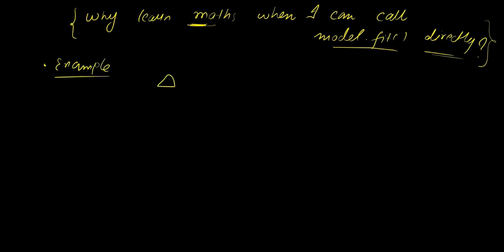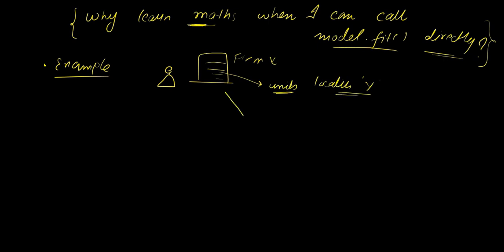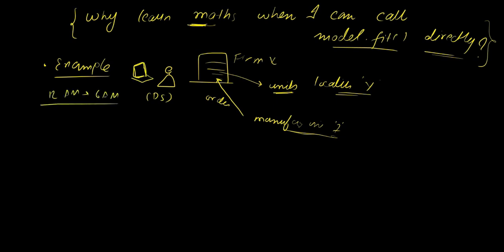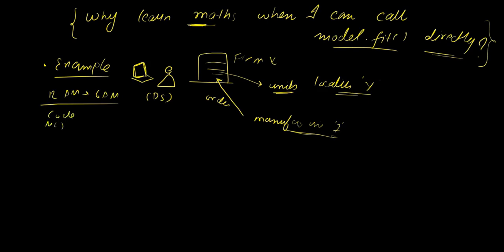Maths for ML . Why ?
Gather MATHS haters !